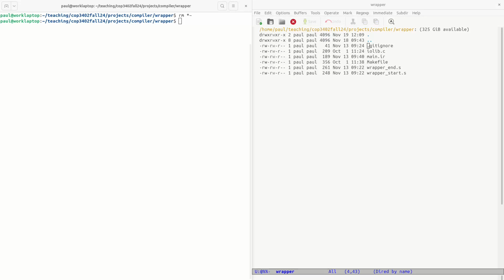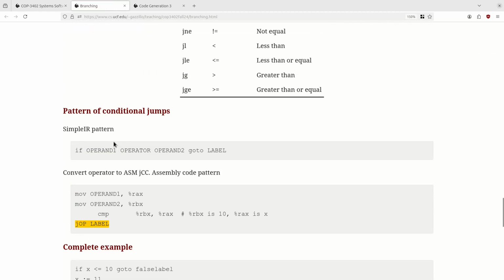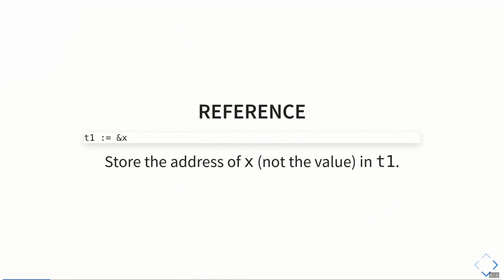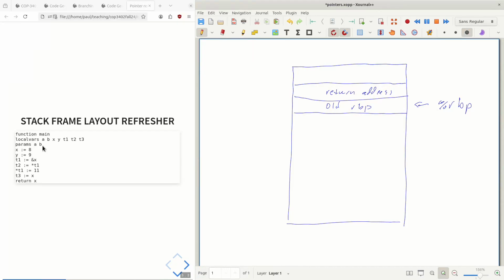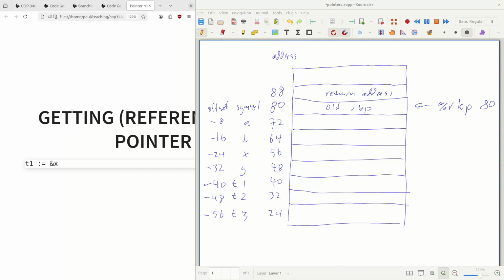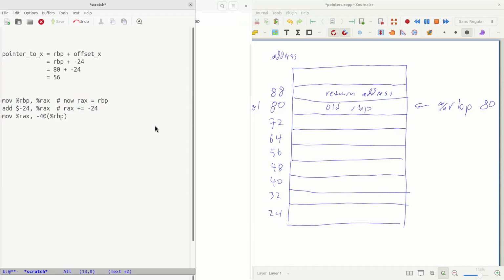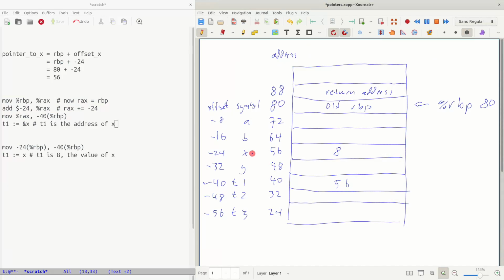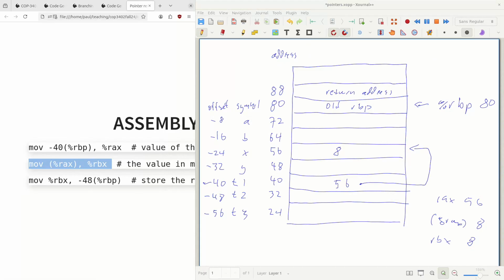(24) Compiler implementation: Pointer ref and deref (COP-3402 Fall 2024)